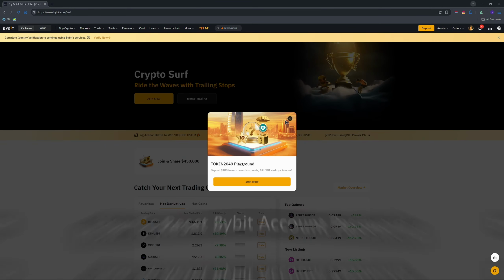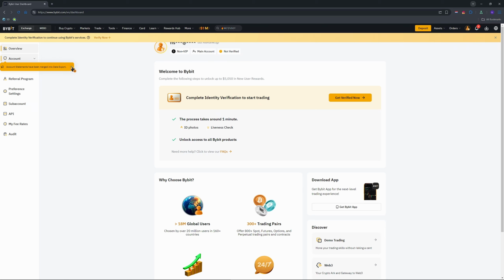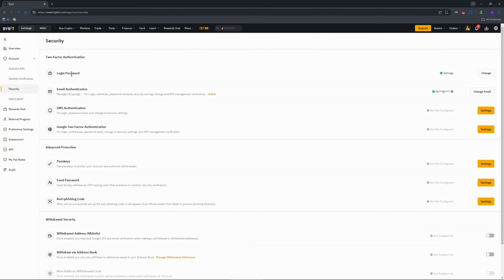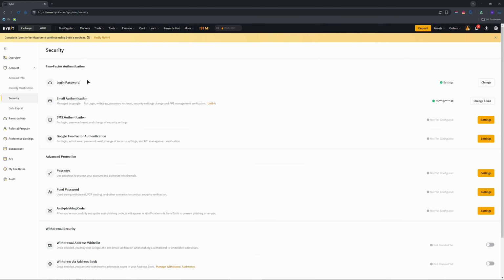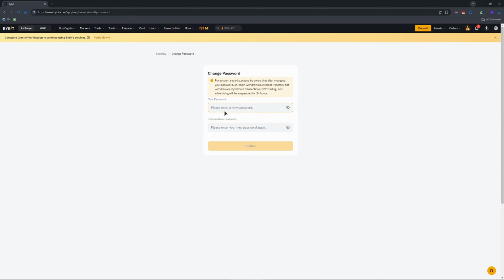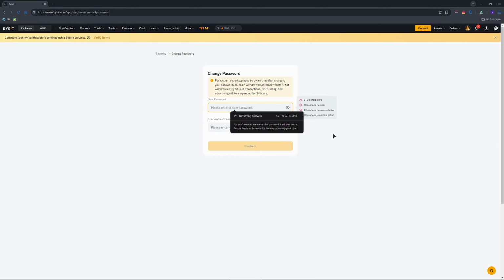How To Reset Bybit Account Password (2026)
How To Reset Bybit Account Password 2026 | Quick and Easy Tutorial

Forgot your Bybit password or need to reset it for security reasons? In this step-by-step guide, I’ll show you exactly how to reset your Bybit account password in 2026. Whether you're locked out or just want to update your login info, this video makes the process simple and stress-free.

In this video:

How to request a password reset on Bybit

What to do if you don't receive the reset email

Important security tips when changing your password

How to set a strong, secure new password for your account

Protect your crypto and get back into your Bybit account safely and quickly!

Helpful Links:
Bybit Help Center